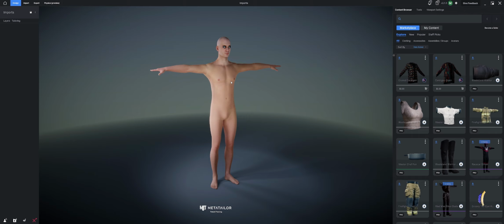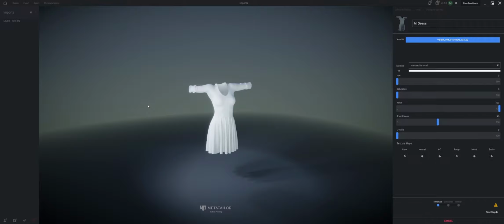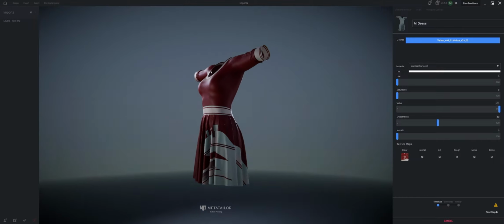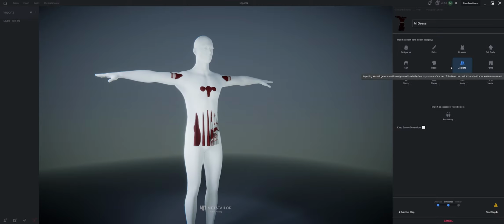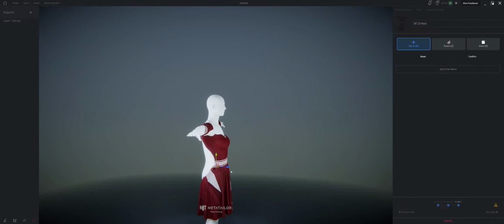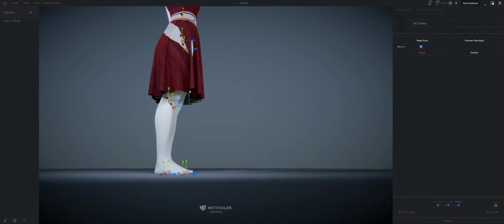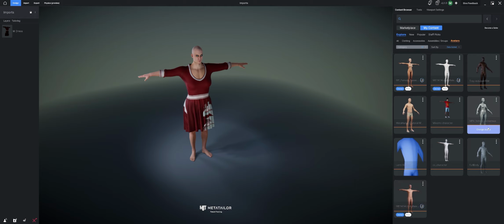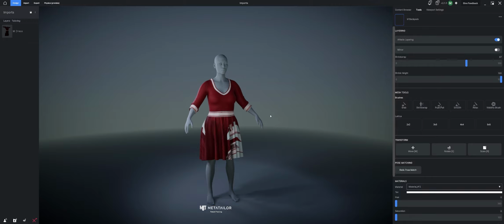Mastering MetaTailor - Importing a Dress to Fit Any Avatar [4/14]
In this fourth tutorial, explore how to import and customize a dress to fit any 3D avatar flawlessly. Learn the techniques to adjust proportions, achieve realistic draping, and ensure a perfect fit for your characters in gaming and VFX development.

and revolutionize your 3D workflow!

Welcome to the world of 3D content interoperability. METATAILOR is the place where any 3D wearable fits any 3D avatar for any engine!